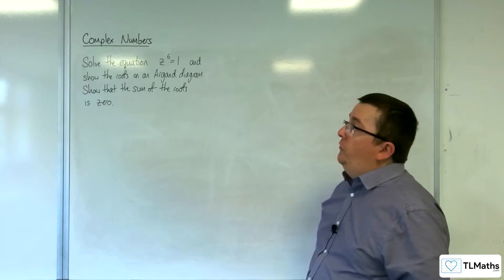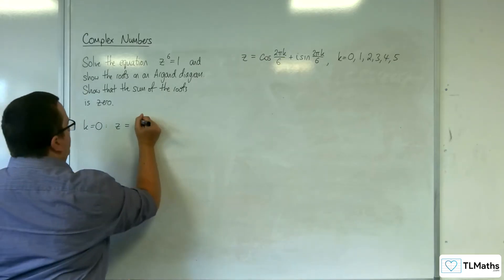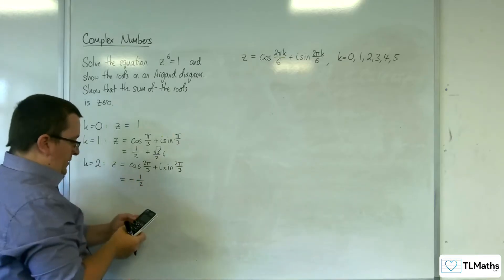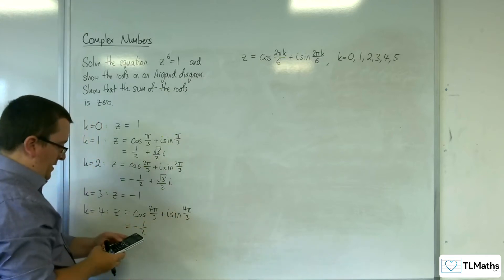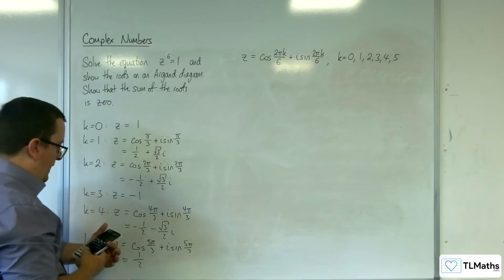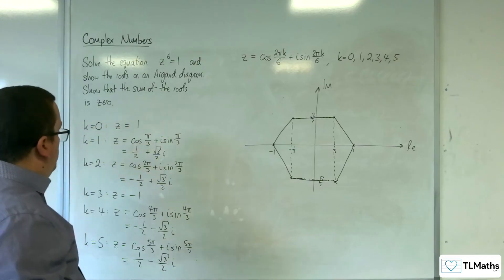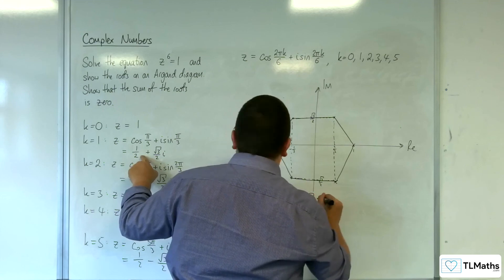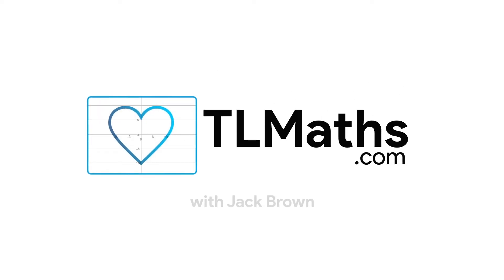A-Level Further Maths B10-03 Complex Numbers: Solve z^6=1